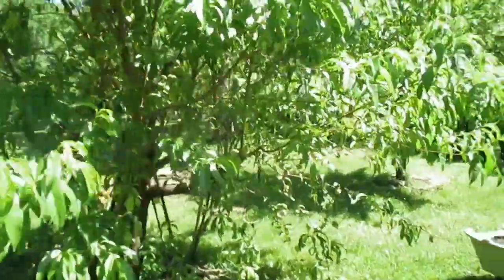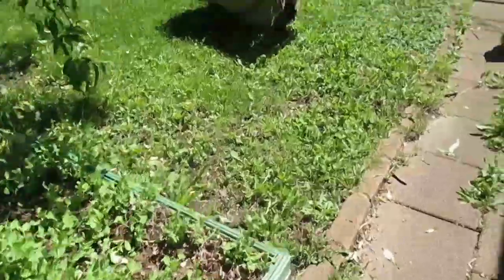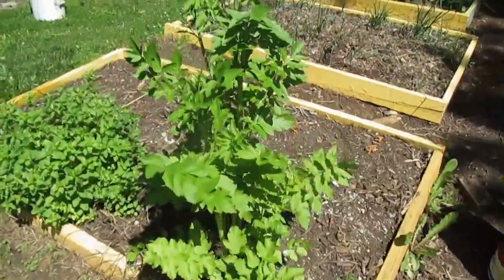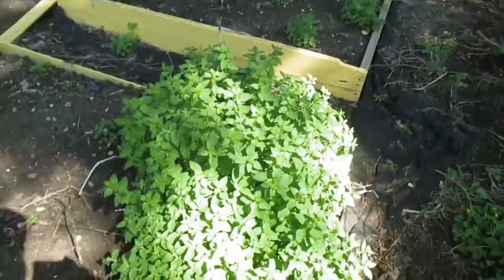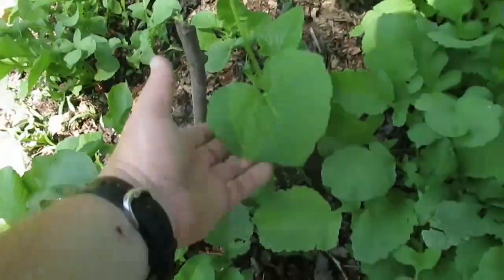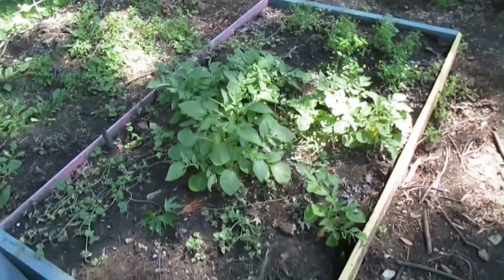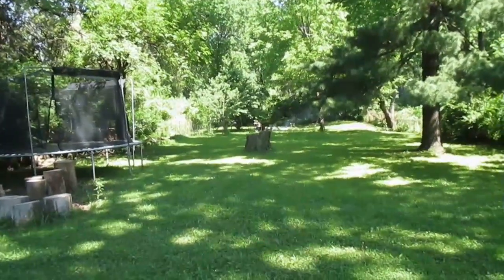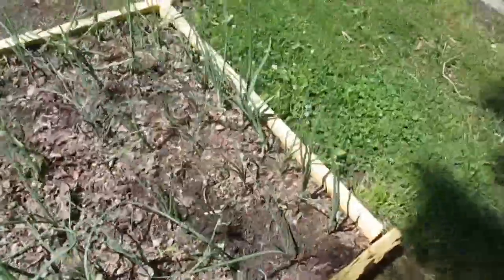Back Garden Update May 12th, 2017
White Peach Tree, Bush Peas, Bush Beans, Chocolate Mint, Onions, Squash, Celery, Tomatoes, Potatoes and Radishes